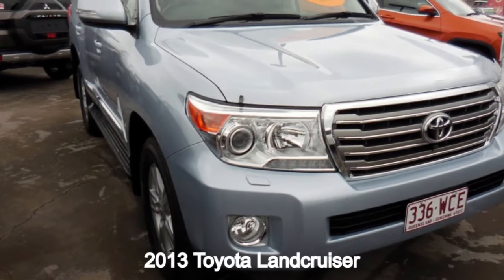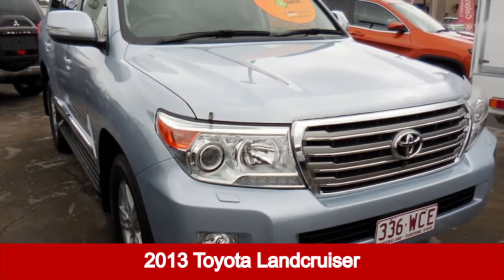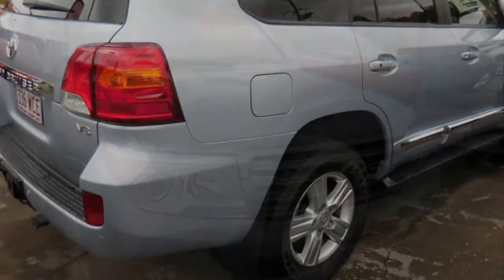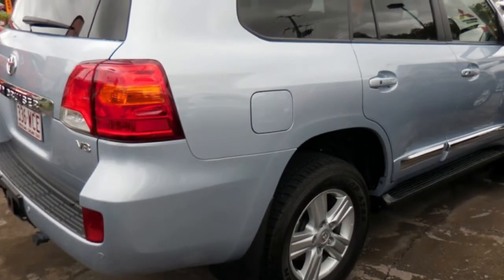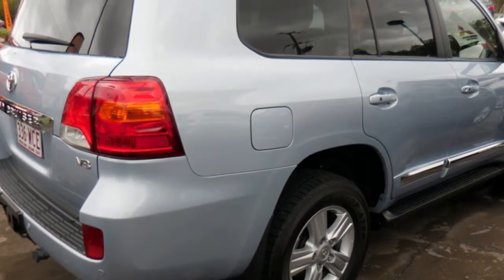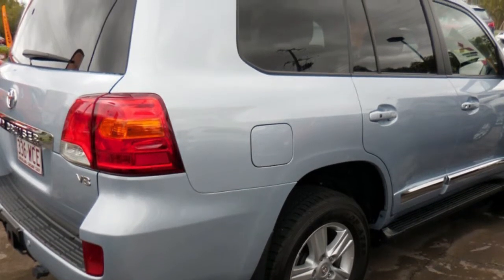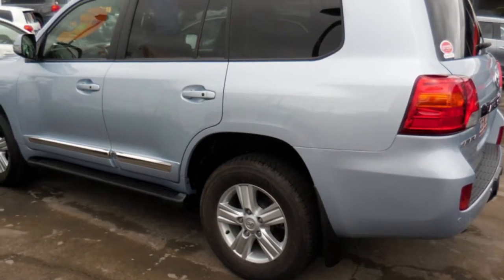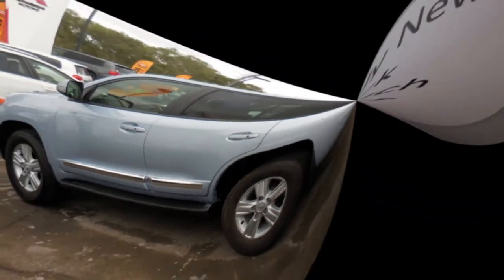2013 Toyota Landcruiser VDJ200R MY13 Sahara Blue 6 Speed Sports Automatic Wagon